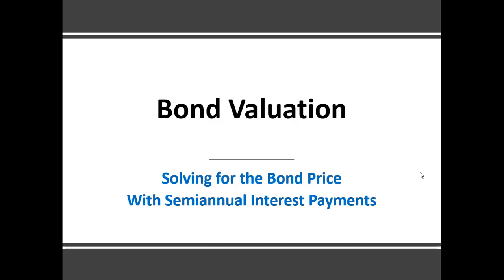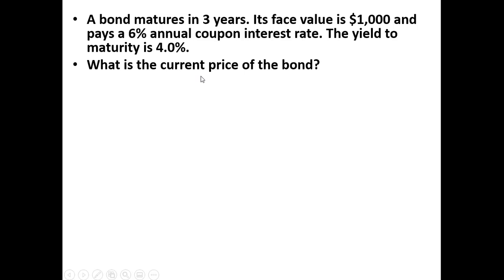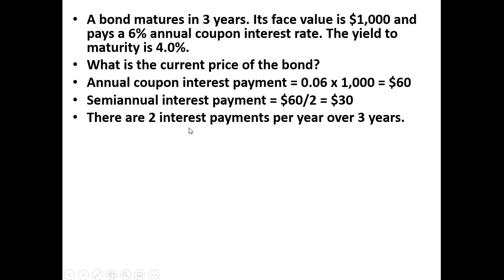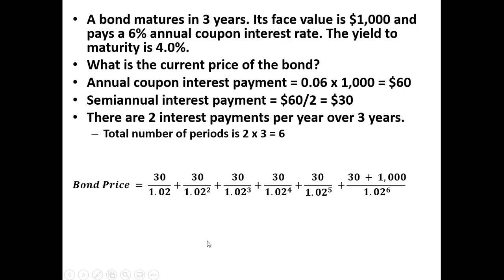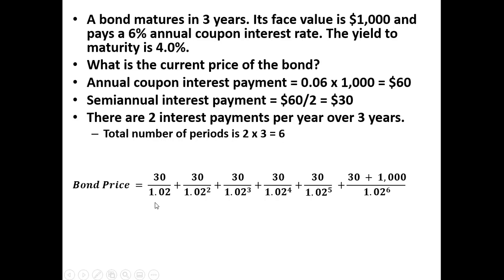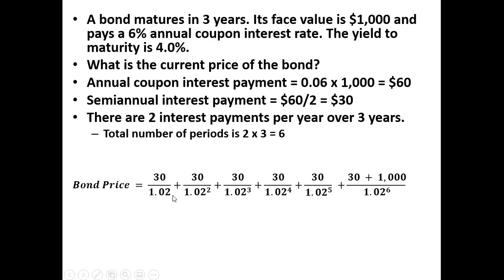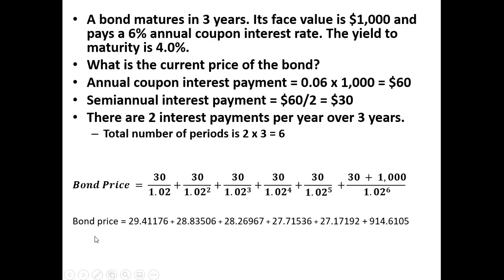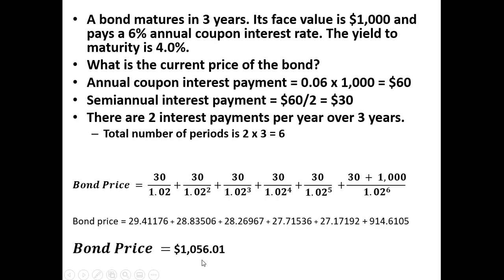Solving for Bond Price with Semiannual Interest Payments